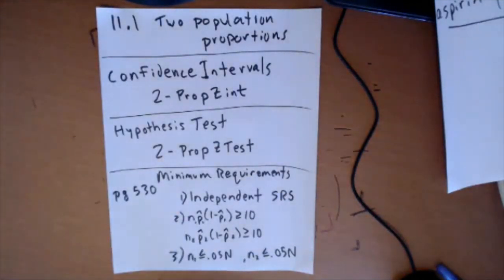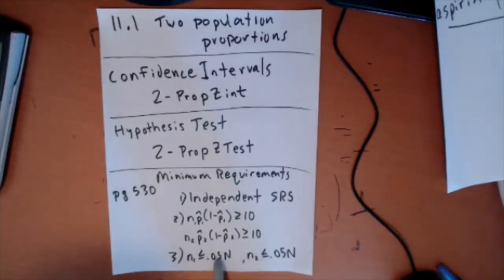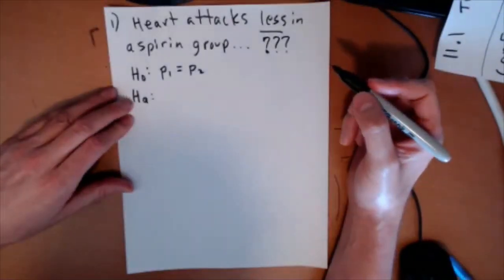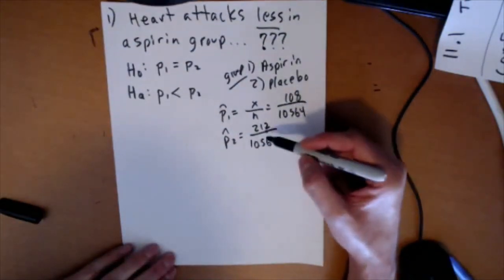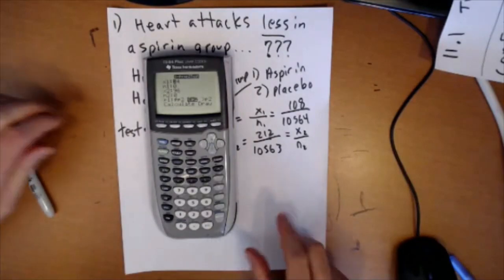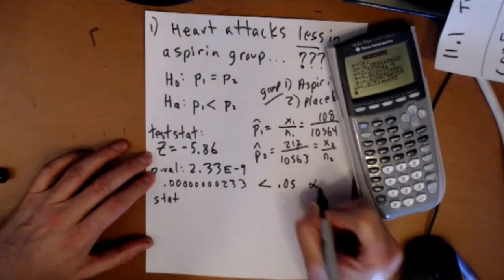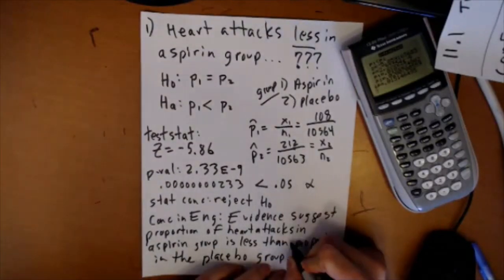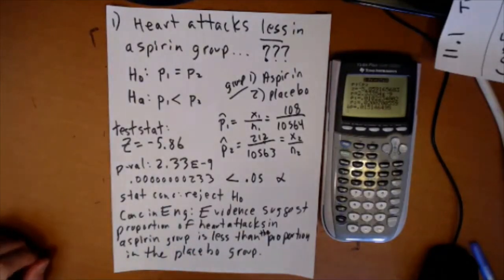Inference About Two Population Proportions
Ho: p1 = p2